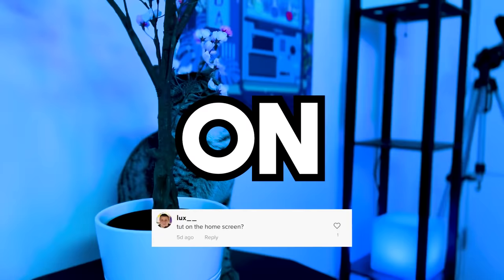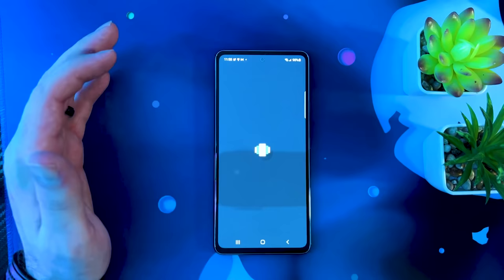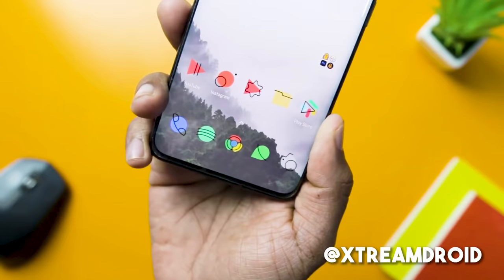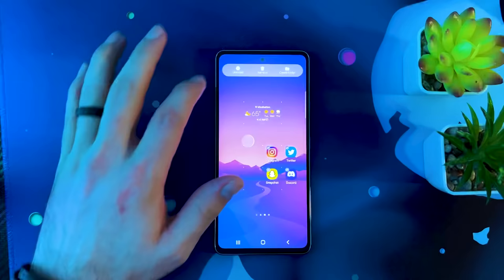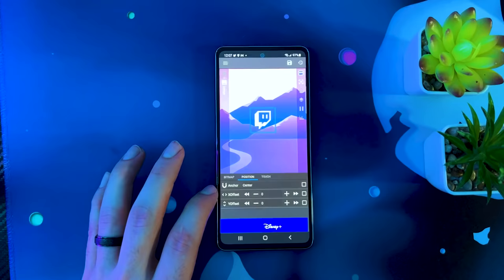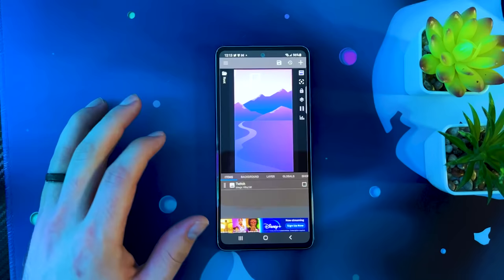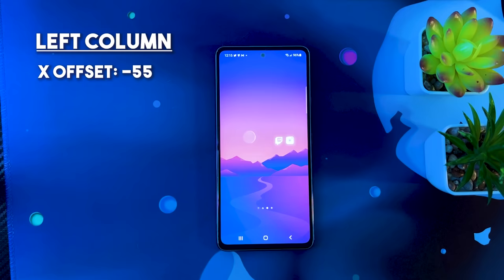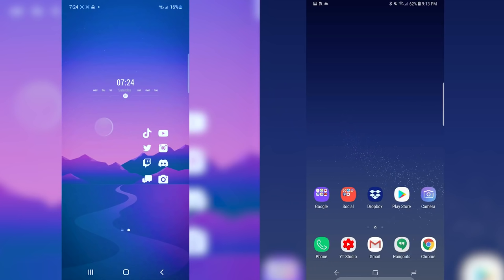Make your Android Homescreen Minimalist and Awesome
Today we are doing a quick guide on how to make the aesthetic on your android homescreen minimalist and awesome. This will be a complete 2022 guide on android home screen setup, customization, layout, ideas, wallpapers, backgrounds, and icon packs. After this your android home screen will look amazing!